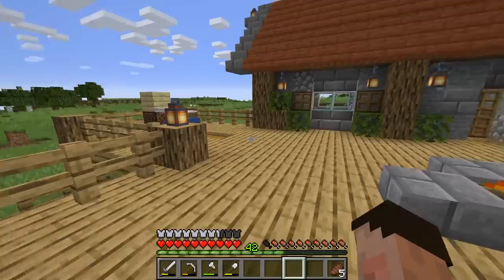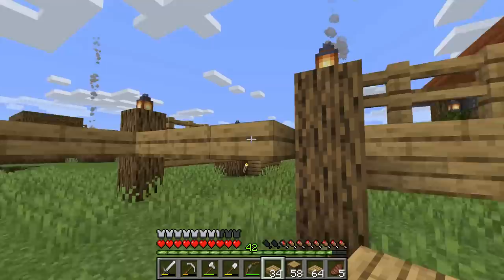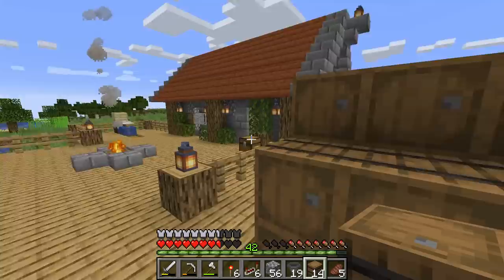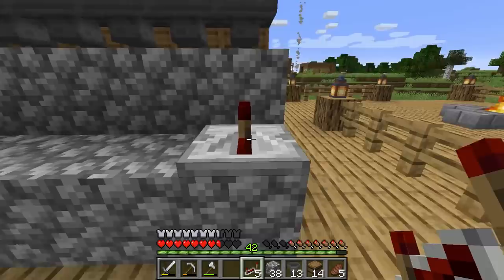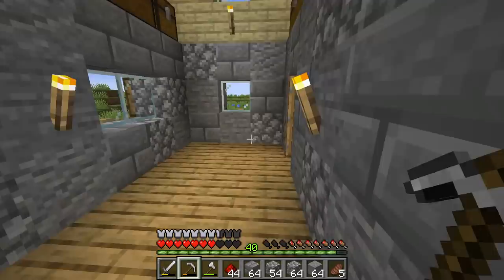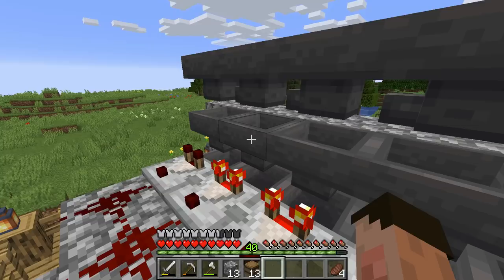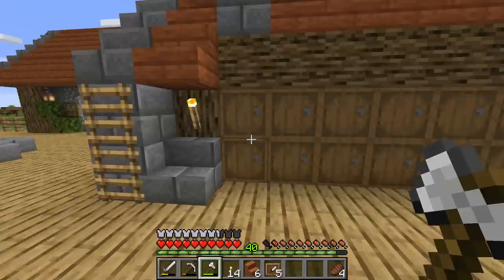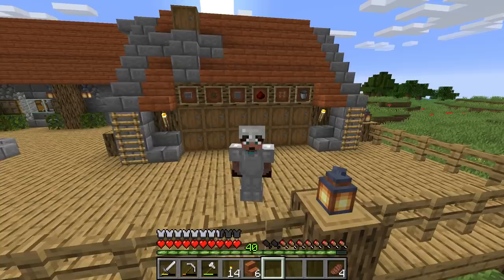Minecraft Survival Manual: A Minecraft Guide on How To Build an Automatic Storage System (Avomance)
This video will show you how to make an automatic storage system in Minecraft 1.14 in Survival. Its a Minecraft Sorting System tutorial, part of the Minecraft Survival Manual

In todays episode of MSM (Minecraft Survival Manual) I am putting together an automatic inventory system that will stop my just dumping items in my chests... it ought to save me LOTS of time in the long term!

This storage system is just a small one but it is a totally expandable storage system that can effectively be expanded to infinity. This Item sorter is extremely flexible.

An Easy Minecraft guide to automatic sorting system mechanics. This video will clearly show you how to build a Minecraft sorting system that will keep your inventory clean and easy to find.

A simple Minecraft tutorial in the style of a Minecraft Guide.

This Minecraft Survival Guide series will give you two different ways to approach your own world. My Way and Frilioth's way - thats what this Minecraft Collaboration is all about. 1 world, 1 task, 2 approaches to the problem so you can decide hat works best for YOUR style of play!

You can join in too - the world seed is right here:
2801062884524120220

Maybe create your own Minecraft Guide on the same world, right in the same place we do!?

Being a Patron gives you a ton of benefits including being personally featured in my Avomancia Let's Play Survival series, as a member of the Hall of Heroes. You also get access to my personal blog on avomance.com

for Blogs, videos, Merch and more

This series and this channel are totally family friendly. No swearing and no cursing and completely child friendly content

Minecraft survival is the purest form of the game. Gather resources, avoid being killed by mobs, get food and potentially die of starvation.
Creative Minecraft is great for awesome builds with massive detail, or for building fast without having to gather resources like wood and stone, but Survival is where the game started and it's where the real players roam.

Minecraft is a sandbox game that suits any age, young and old. Create anything you want out of blocks to create a Minecraft World that matches your imagination!
Use it to PVP other players, Build Castles, Create Clever Redstone contraptions or just socialise and play with friends and family

It really is genius!

Created by Mojang Studios, it is, at the time of writing, the most popular game on Youtube and had sold over 30,000,000 copies on the PC alone!